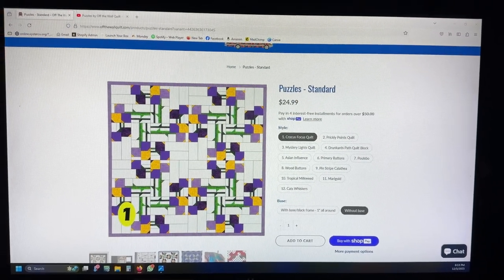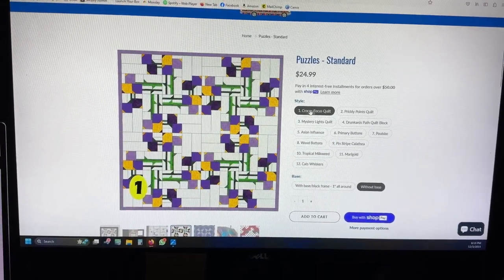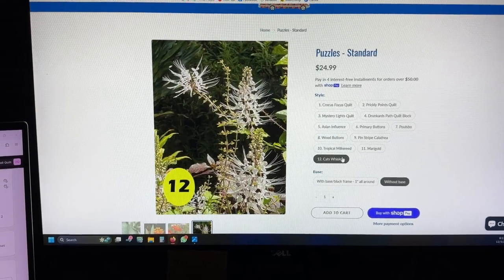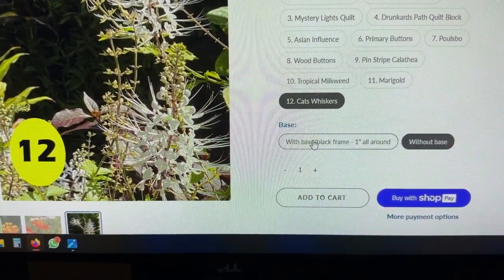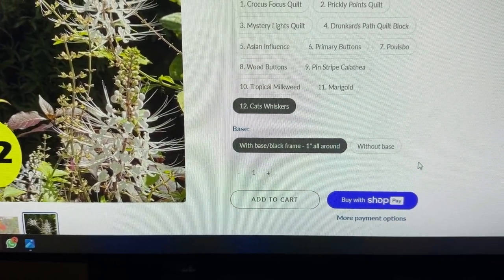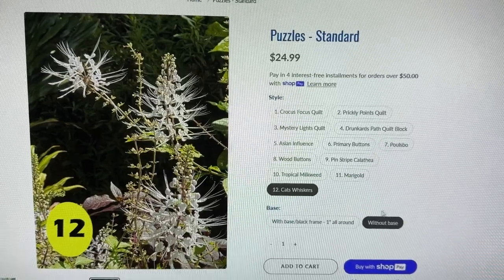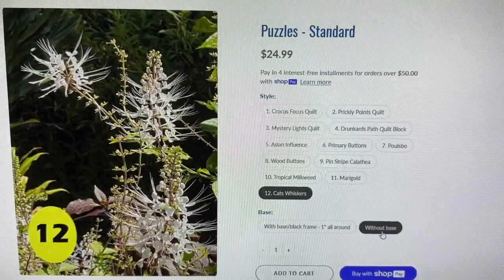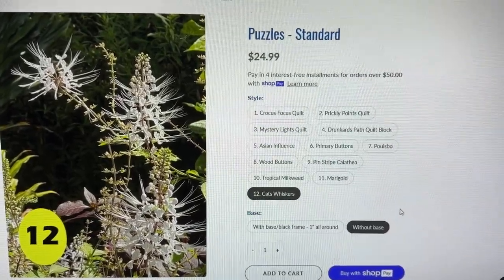How to Order A Puzzle from Off the Wall Quilt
These beautiful puzzles are printed on acrylic so they are long lasting and pleasant to the touch.
Find unique quilt designs as well as flowers and nature.
Each puzzle can be worked in a base/frame with numbered pieces or in the usual manner.